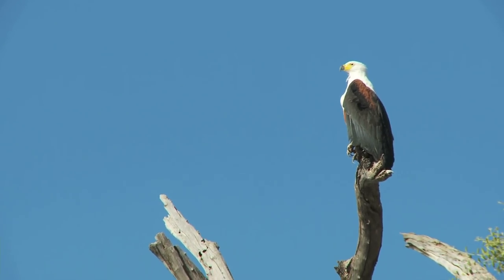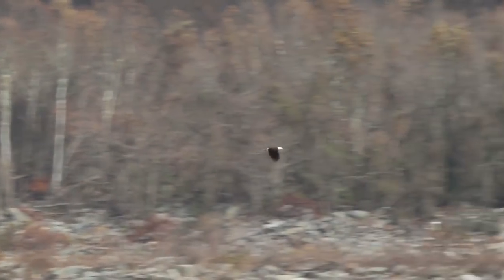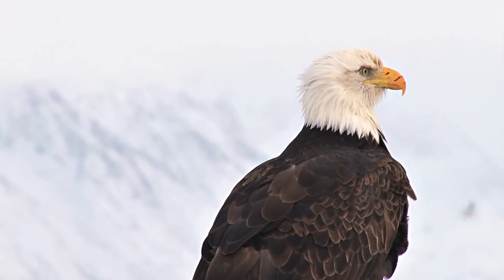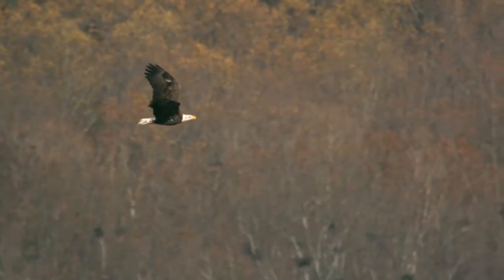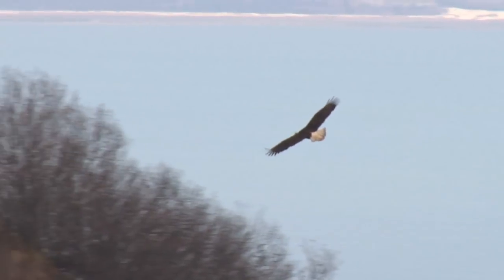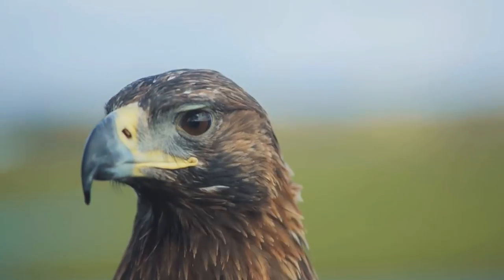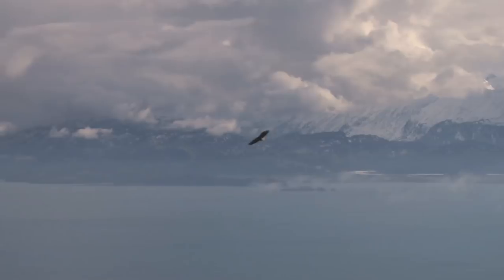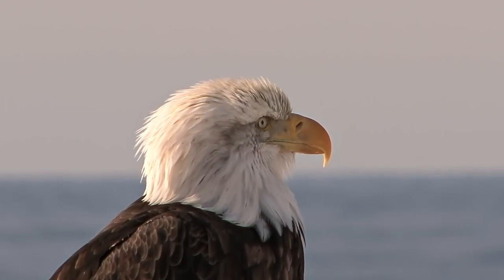Honey Badger Narrates: The Fabulously Bald Eagle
LISTEN TO THE PETS AND PUNCHLINES PODCAST NOW!!!
The Bald Eagle has been the symbol of America since the late 18th century. In the 1950's, their species was nearly endangered but protection and conservation efforts helped the bird's numbers increase over time.